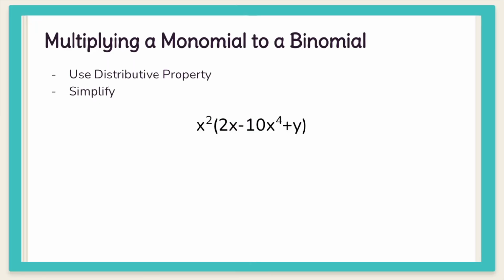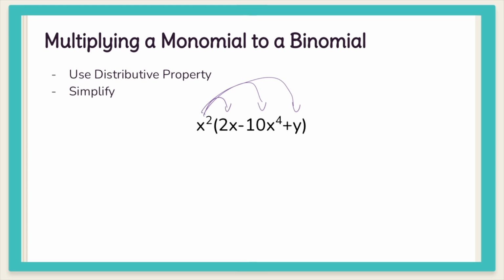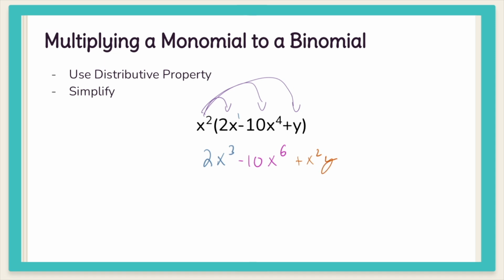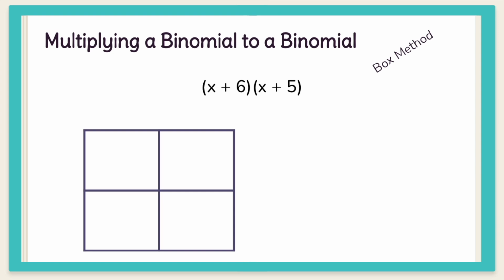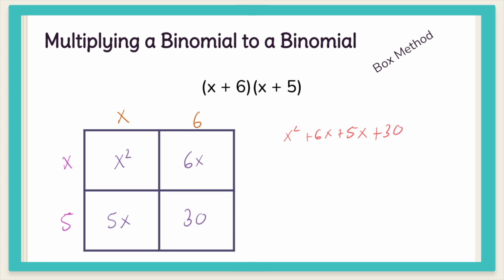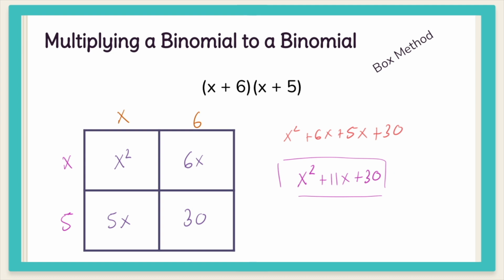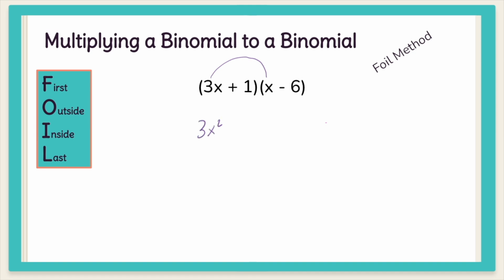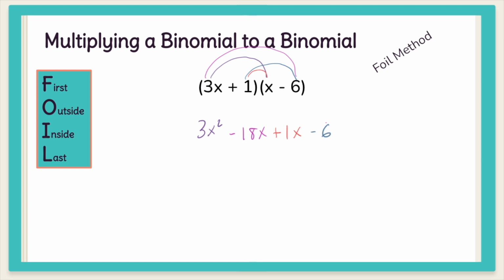Multiplying Polynomials Part 1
In this video we learn how to multiply a monomial to a binomial. We also learn how to multiply two binomials together.